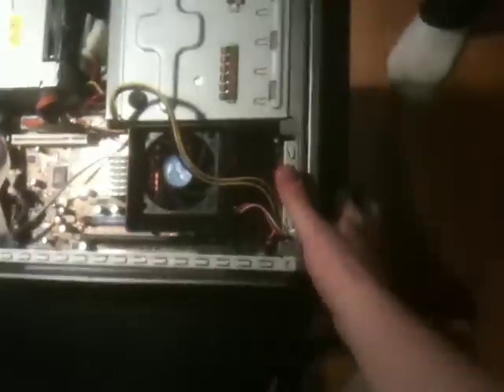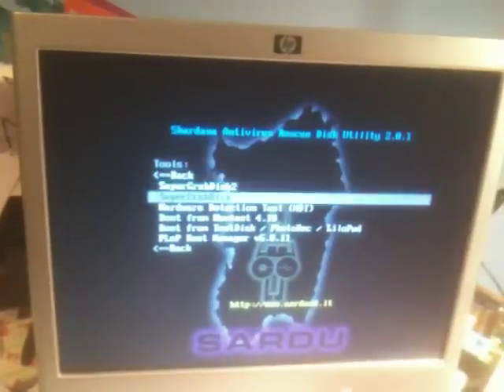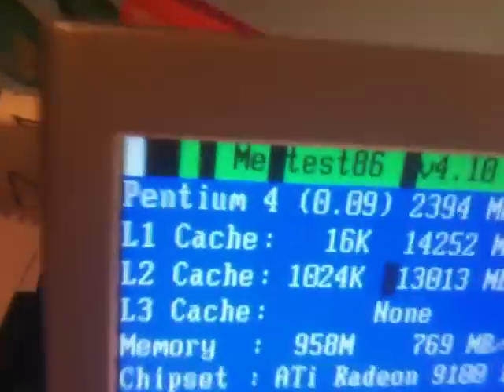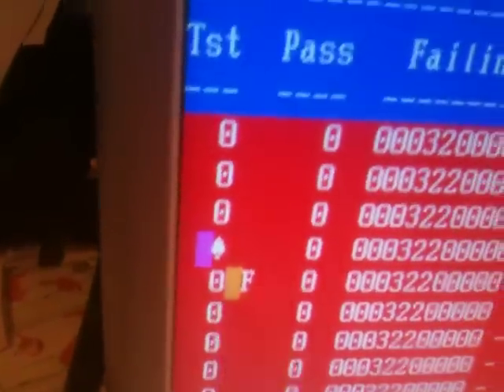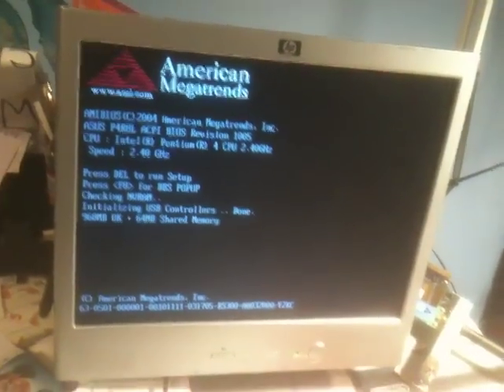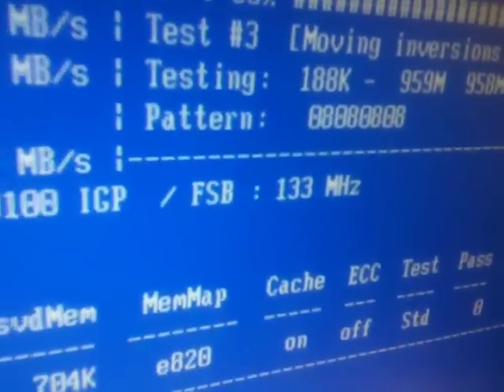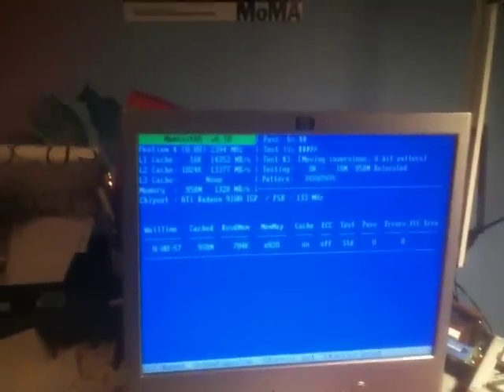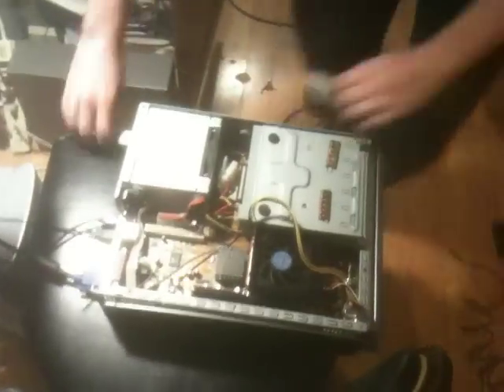Bad RAM, Very Bad RAM...With Grateful42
grateful42 here bought some bad ram from ebay. we just didn't realize how bad until now...